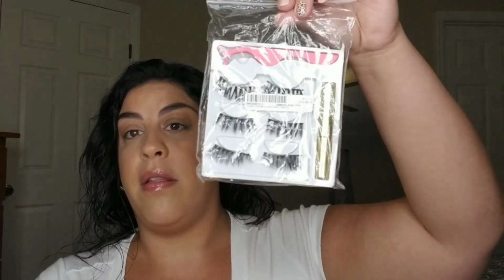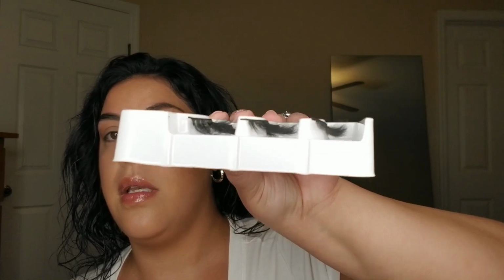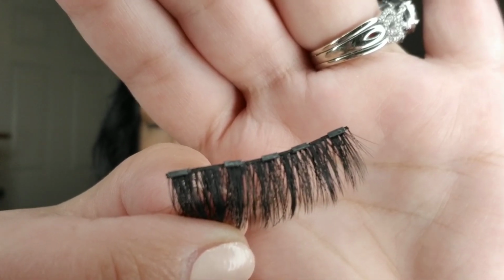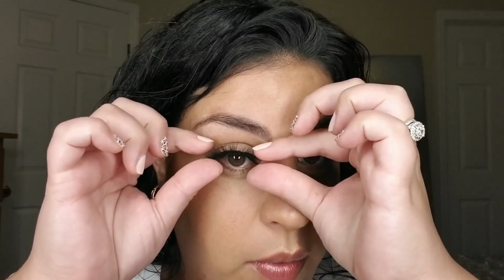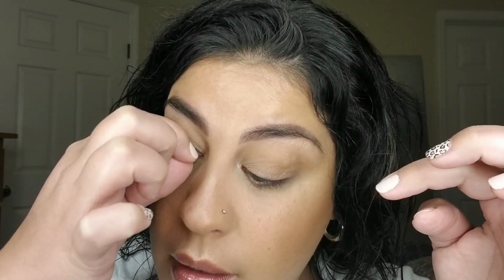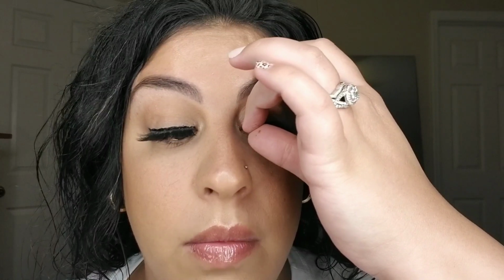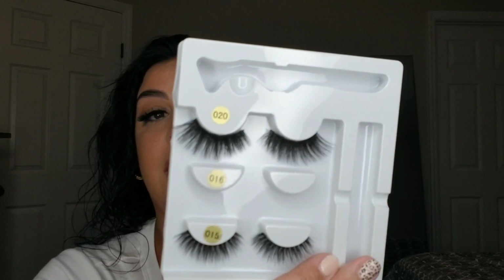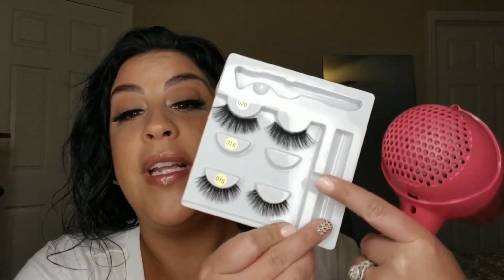$2 MAGNETIC LINER & LASHES from EBAY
*OPEN ME WATCH IN 1080 HD*

Magnetic Eyeliner and Lashes

Hi everyone back at ya'll with another video. I wanted to dupe Lashliner & Moxie Lash.So my first video was the Ardell Magnetic eyeliner & lashes review. The Adrell magnetic lashes didn't quite give me the look I was going for. So I started searching online for cheaper magnetic liner & lashes. Then I came across magnetic eyeliner & lashes on Ebay for way cheaper! Watch the video to see my full review.

I purchased 3 sets of Magnetic lashes that include 3 pairs of magnetic lashes, magentic eyeliner and lash applicator for $18.99. So that makes each pair $2 each!!! They took about 7 days to receive in the mail.

1st set of lashes

2nd set of lashes

3rd set of lashes